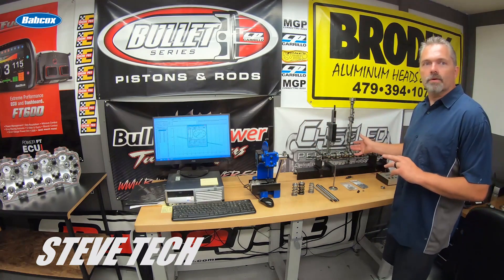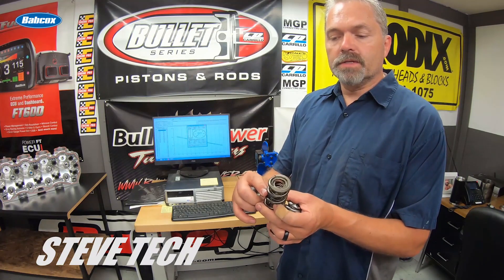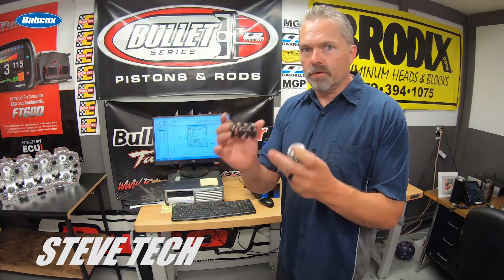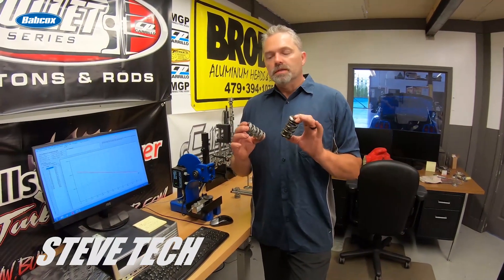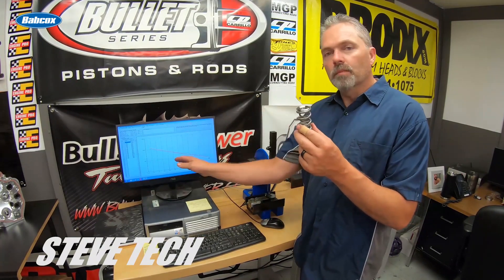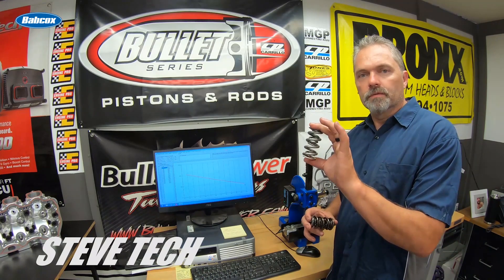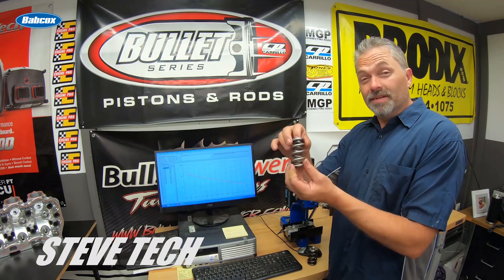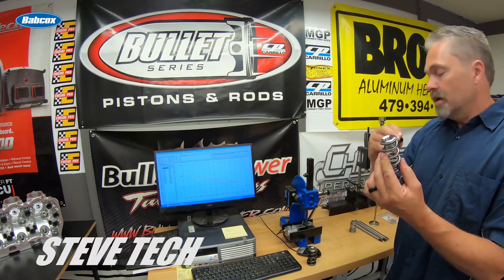Understanding Valve Springs – Part 1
On this episode of Steve Tech, Steve Morris of Steve Morris Engines gives you info about the proper way to select your valve springs, set up your valve springs and some common misconceptions.